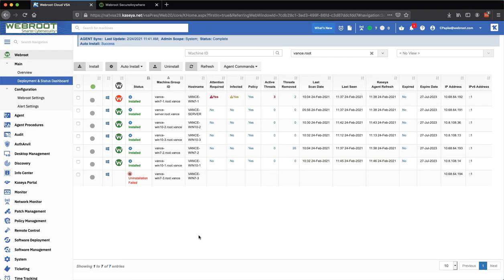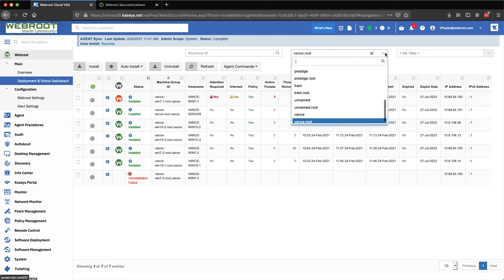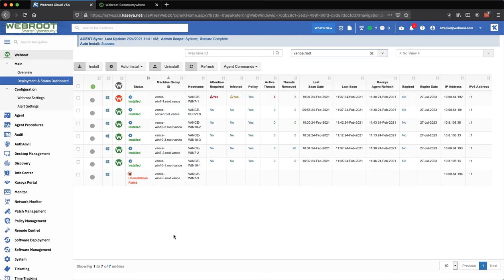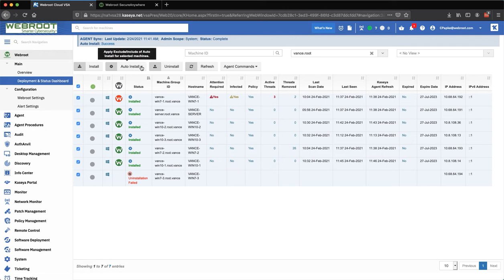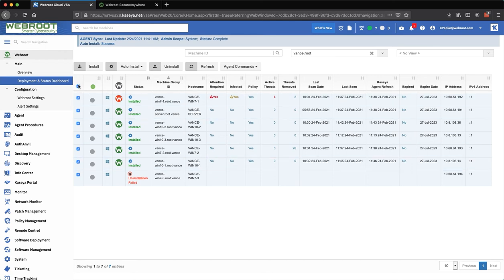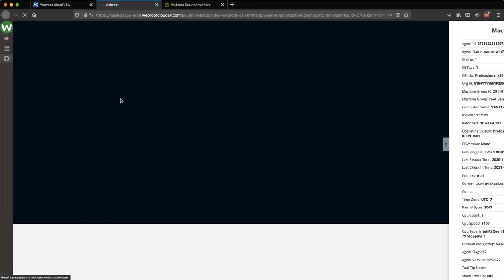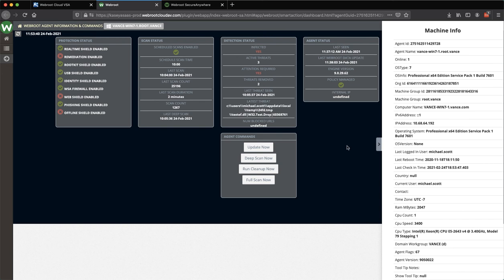Kaseya SaaS VSA | Webroot Deployment & Status Dashboard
The deployment and status dashboard within the Webroot® Business Endpoint Protection integration cloud plugin for Kaseya VSA is important for day-to-day agent management. This tutorial will help familiarize you with the deployment and status dashboard features, including installing, uninstalling, and Agent Commands.

The Webroot channel features educational and informative videos from our cybersecurity experts, the first to harness the cloud and artificial intelligence to protect businesses and individuals against cyber threats. Look for videos on machine learning, artificial intelligence, threat intelligence, home and mobile security, endpoint protection, DNS Protection, and security awareness training—plus global threat news, life at Webroot, and more.